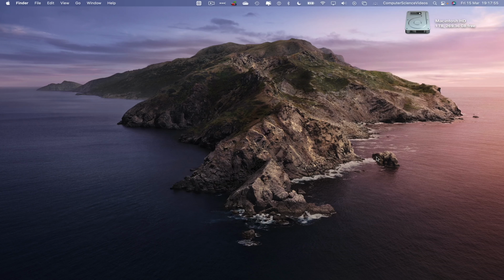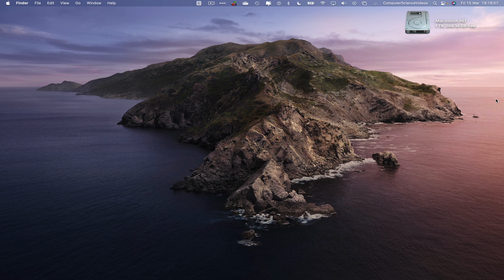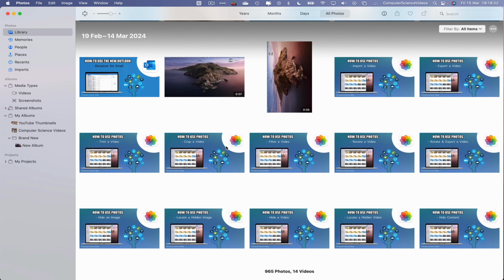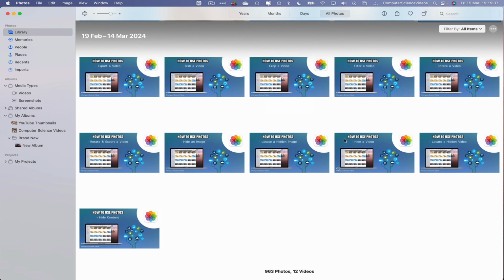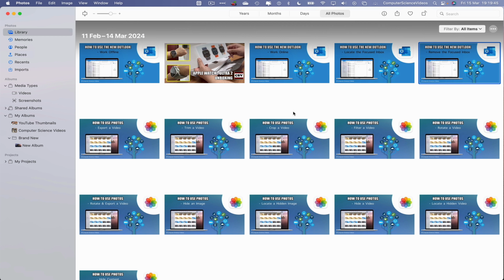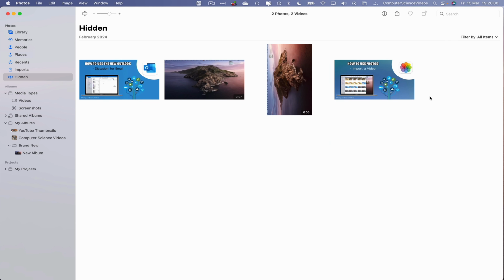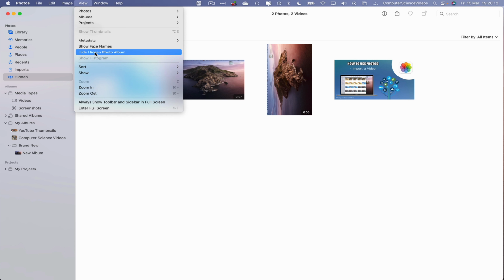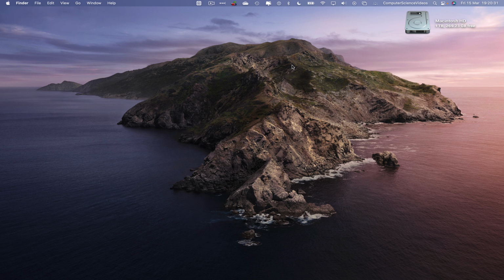How to LOCATE Hidden Content On The Photos Application Using a Mac Computer - Basic Tutorial | New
How to LOCATE Hidden Content On The Photos Application Using a Mac / Desktop Computer - Basic Tutorial | New